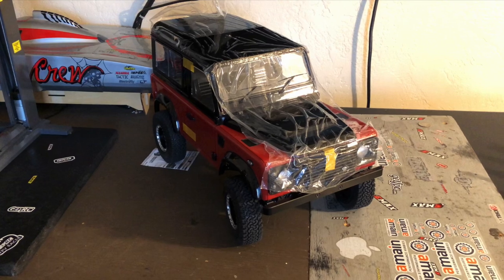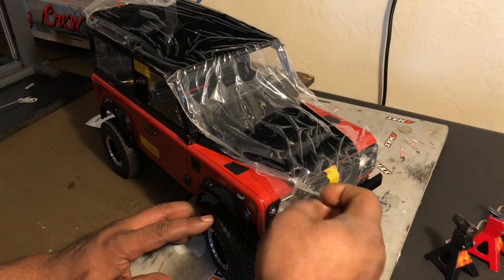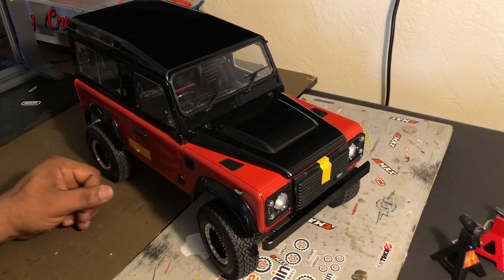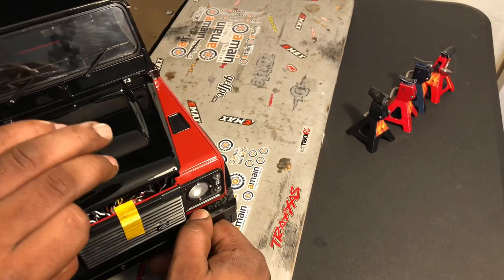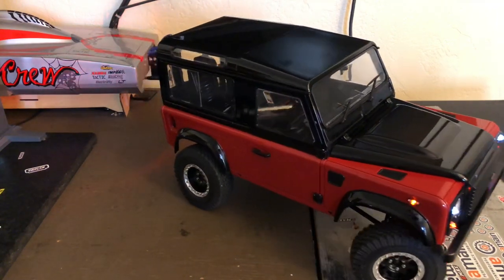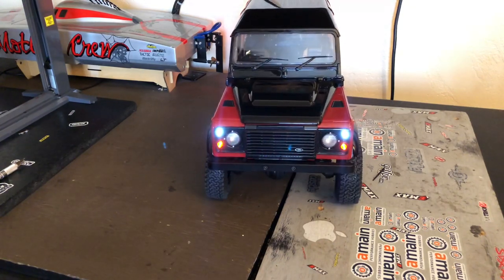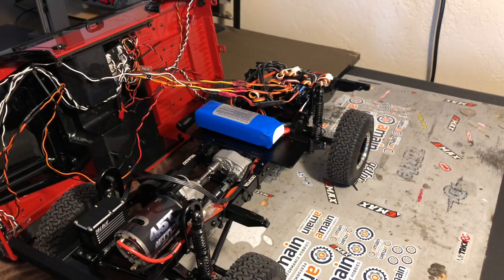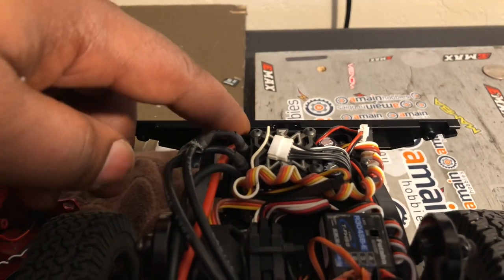UNBOXING RC4WD GELANDE II RTR W/ 2015 LAND ROVER DEFENDER D90 (AUTOBIOGRAPHY LIMITED EDITION)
ProTek RC 370TBL "Black Label" Waterproof High Torque Brushless Crawler Servo (High Voltage/Metal Case) (Digital)

Castle Creations Mamba X Waterproof 1/10 Scale Brushless ESC

Castle Creations B Link Bluetooth Adapter

Futaba R304SB-E T-FHSS 4-Channel Telemetry 2.4GHz Receiver (EP Only)

Futaba 7PX 7-Channel 2.4GHz T-FHSS Telemetry Radio System

MYTRICKRC

RC4WD RACELINE MONSTER 1.9" BEADLOCK WHEELS (BLACK/SILVER)

DIRT GRABBER 1.9" ALL TERRAIN TIRES

RC4WD 1/10 BENDPAK XPR-9S TWO-POST AUTO LIFT